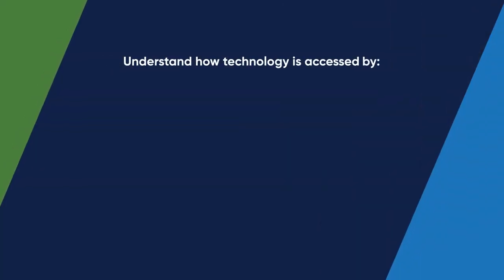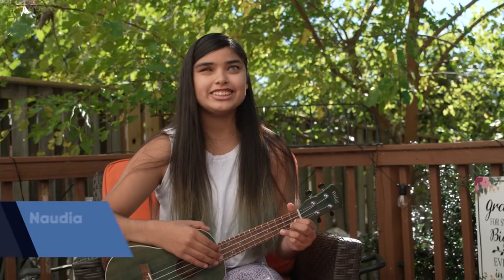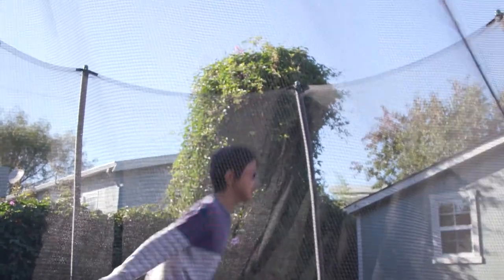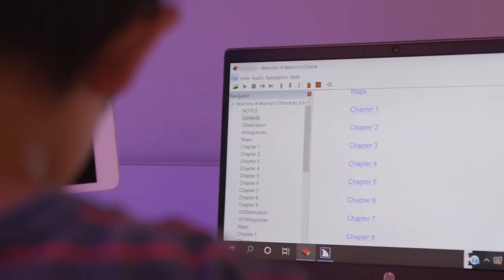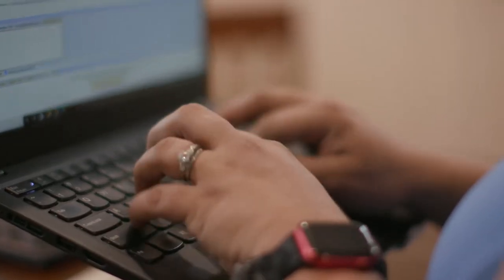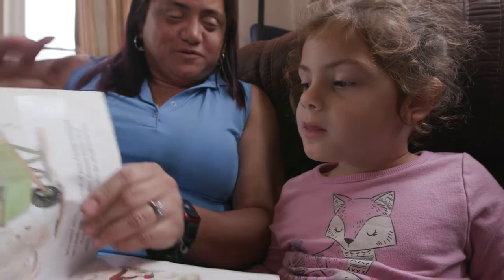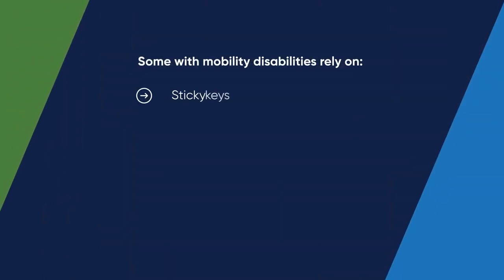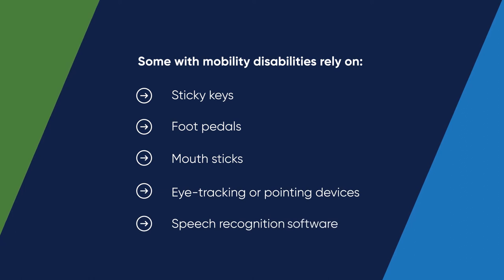Department of Education OCR Digital Access Video Series | RaffertyWeiss Media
We produced a series of videos for the U.S. Department of Education’s Office for Civil Rights covering a variety of topics on digital access in education, including how people with disabilities use technology, applicable Federal regulations, and identifying and remediating barriers to access.  Whether you are in the educational field or not, these videos have wide ranging coverage for those who want to know: What makes technology accessible for individuals with disabilities? And how can I make my site or platform more accessible?

This introductory video covers breaking down digital barriers for people with disabilities.

Like this? See more of our work @ raffertyweiss.com
RaffertyWeiss Media is a Washington, DC-based full-service video production company. We have written, produced, and directed a wide variety of award-winning public service, outreach, marketing/social media, educational, and training videos over our 20 years in business. We offer the expertise, experience, and creativity necessary to produce effective digital media products for any client.

We are very proud of our diverse production experience as well as our reputation for producing high-quality videos without an attitude. Throughout the creative process of each project, we never lose sight of the most important element of a production: meeting the needs of our clients.